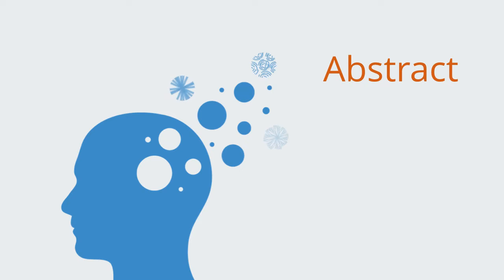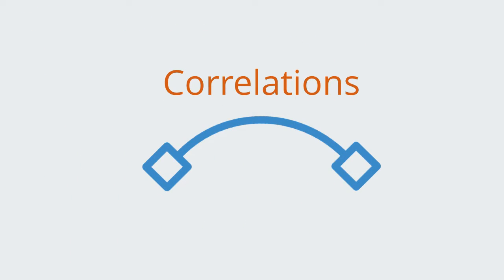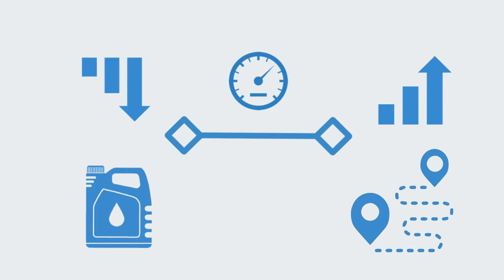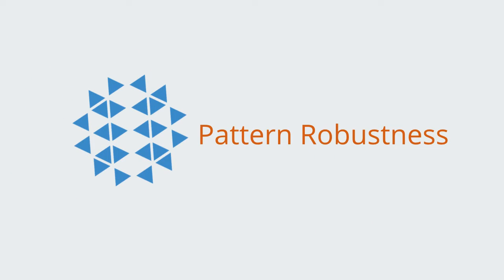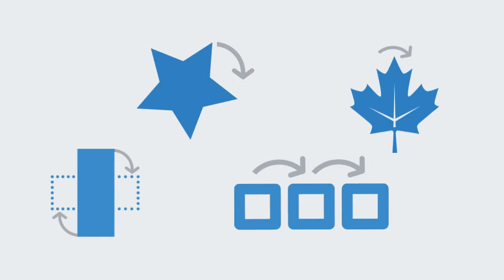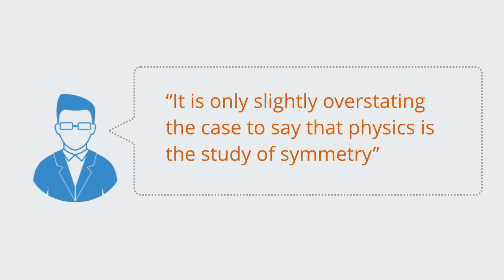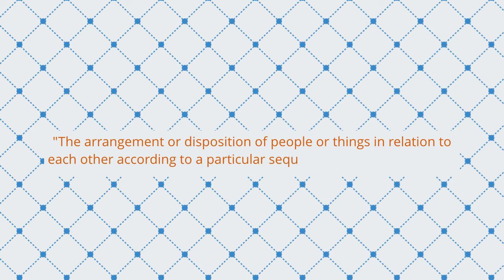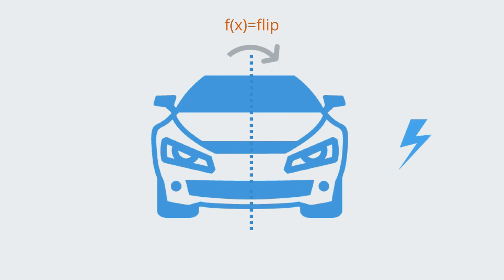The Science of Patterns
The term pattern is an integral part of many different areas from art and design to mathematics and computing and it is central to understanding the process of emergence. Here we will define a pattern as any form of correlation between the states of elements within a system.